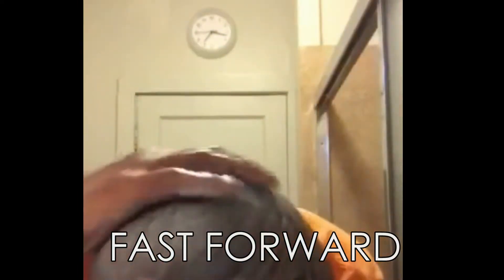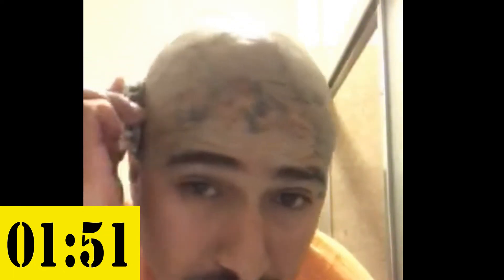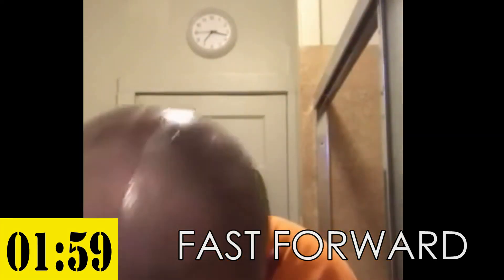Quick 2 Minute Head Shave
Jose can shave his head in under 2 minutes using the OmniShaver.

The OmniShaver can give close, smooth and no stubble shaves. It can "self clean" meaning it reduces the need to rinse during your shave. It can also "self sharpen" during your shave while moving the razors backwards and forwards on your skin like stropping a straight razor. With more practice or usage Jose will be able to shave in under a minute!